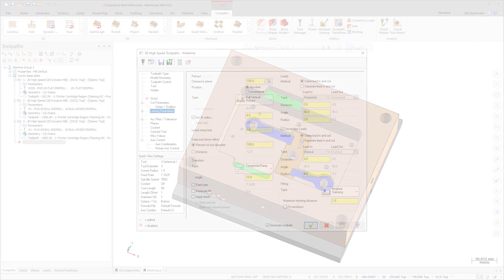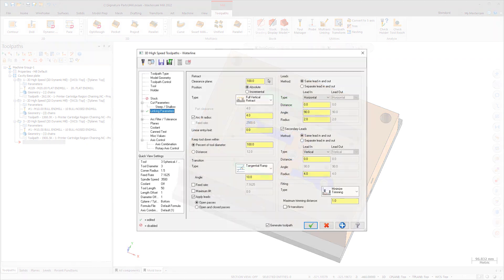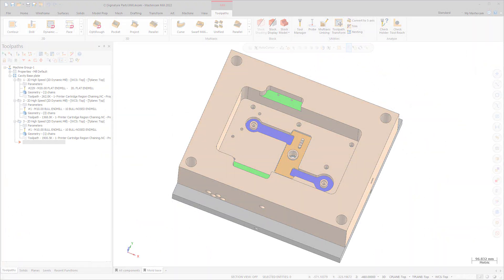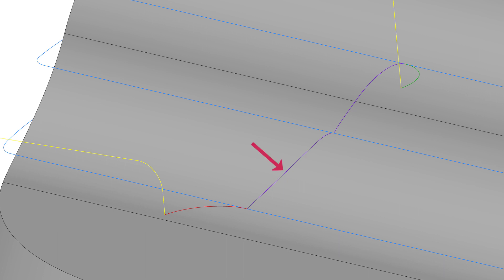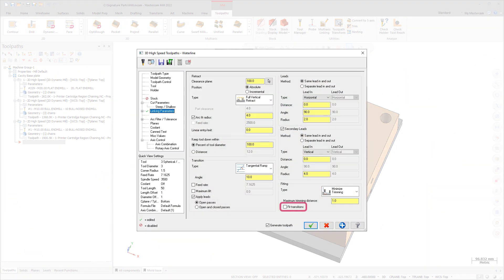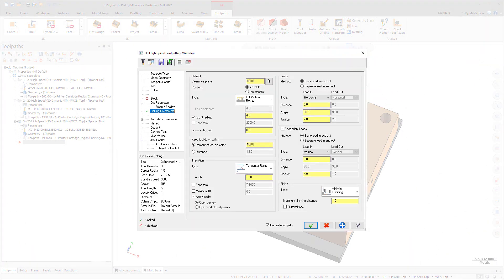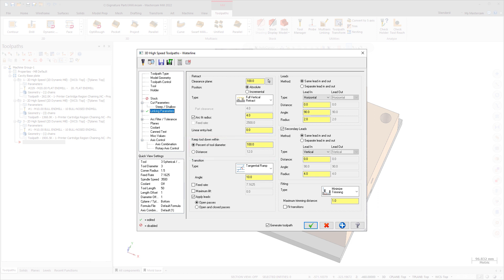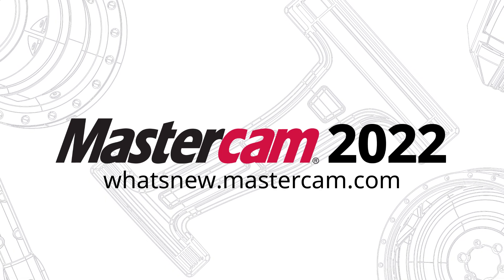More Powerful and Flexible 3D Linking in Mastercam 2022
The Linking Parameters page for 3D high speed toolpaths (except for Dynamic OptiRough, Horizontal Area, and Area Roughing) has been redesigned and now includes new and improved functionality.

Adding Leads to Transition Moves:
The new Apply leads option allows you to add leads to transition moves. For example, you can add a vertical arc entry or exit move to a pass and then use a smooth transition to connect raw passes. You can apply these leads to open passes or both open and closed passes.

Avoiding Tall, Long, or Steep Transition Moves:
The new Maximum lift option helps to avoid long, tall, or steep transition moves. After the transition moves are calculated, Maximum lift analyzes the transition moves for a total height in Z and compares it to the Maximum lift distance. If the transition moves exceed the Maximum lift distance, the transition moves are replaced by a simple retract.

Trimming Passes to Fit Transition Moves:
The new Fit transitions option trims the passes to safely fit the transition moves. In previous Mastercam releases, raw passes were only trimmed to safely accommodate the retract and lead connection moves, not transition moves.

Additional Changes to the Linking Parameters Page:

• The Transitions page has been removed and the relevant options moved to the Transition group in the Linking Parameters page. Use these options to configure the entry move that the tool will make as it transitions to new Z levels.

• The Keep tool down within option has been moved from the Cut Parameters page to the Linking Parameters page. This option prevents the tool from retracting between passes.

• The Curl up and Curl down options have been consolidated into a single Arc fit radius option in the Retract group. Arc fit radius is available for all retract types and rounds the sharp moves found in all retract moves.

Or get in touch with your local Reseller